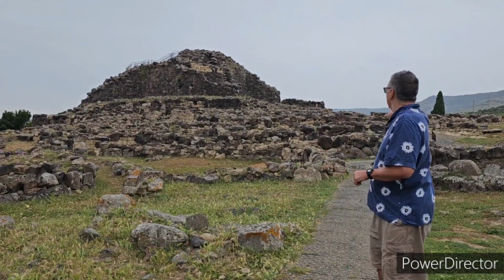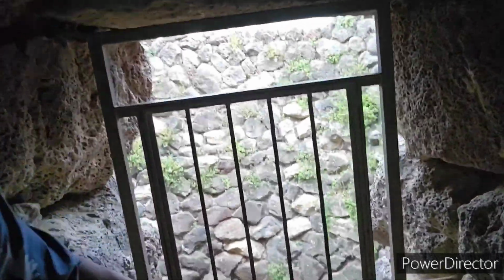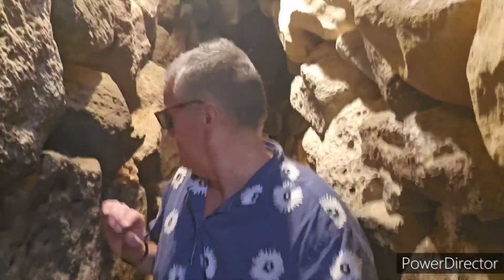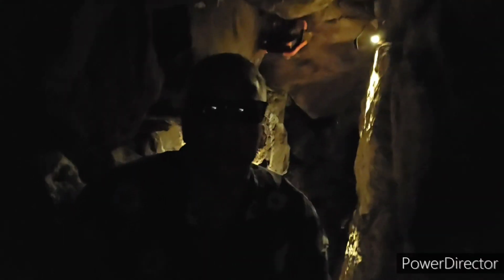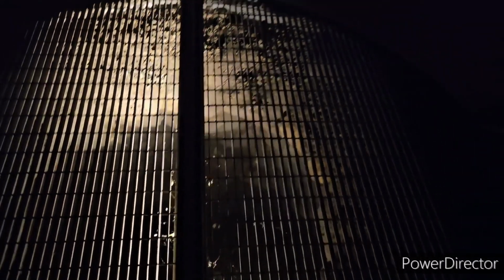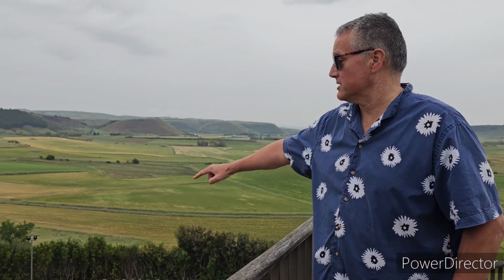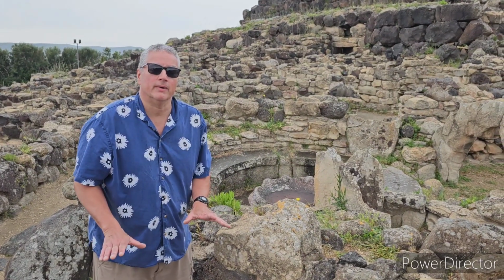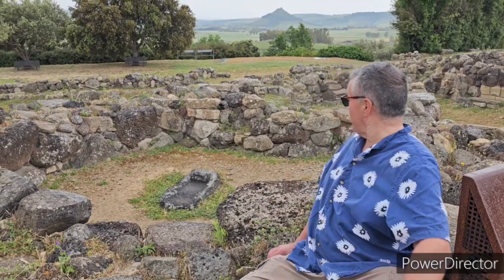SARDINIA - BARUMINI RUINS